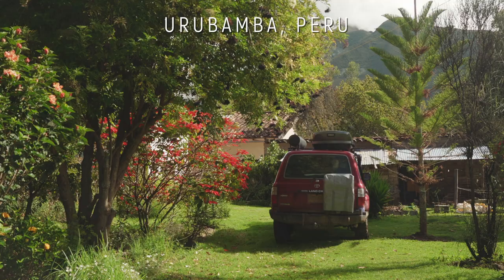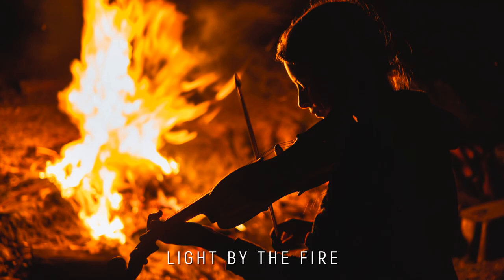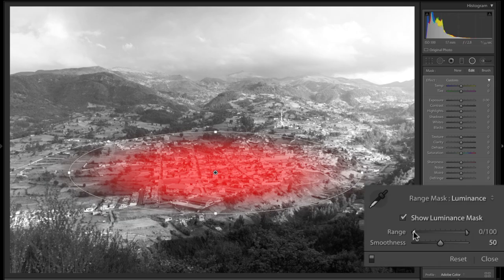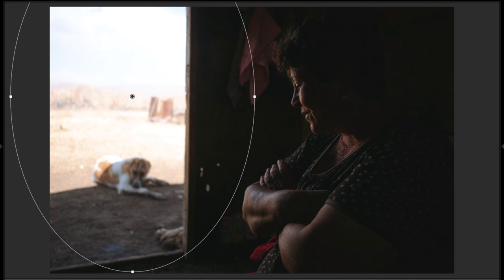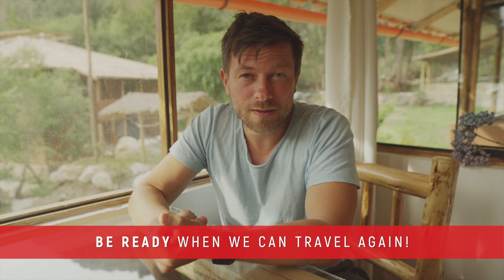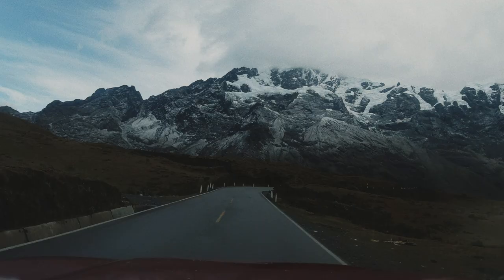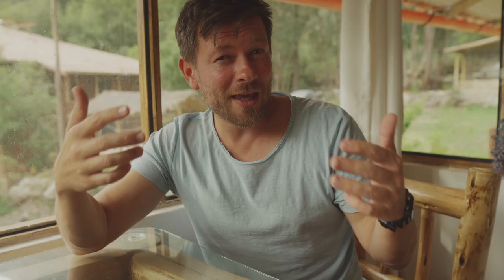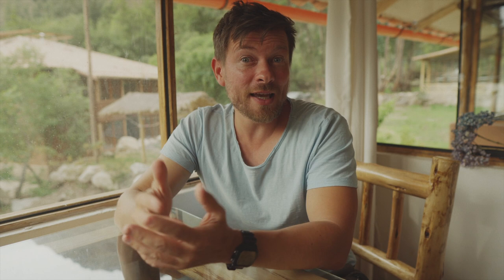HOW TO EDIT LIKE A PRO | Light Room Presets + Photo Editing Training Videos (2021)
📸 HERE'S the Photographer's Mindset! MY NEW EDUCATIONAL RESOURCE

📸 My Travel Photography Course

📸 The Light-based Presets & Photo-editing Training Videos package

This video is an announcement of sorts. Clearly, there hasn't been much travel photography lately. So... over the past few months, I’ve been working on something. This is the result.

I’ve created a NEW educational package - a collection of “Light-based Lightroom Presets” and “Photo Editing Training Videos”. This resource will help you achieve incredible results with one click, through the Lightroom presets. The photo editing training videos will take you beyond the presets into more advanced territory. You'll learn how to edit photos like a pro!

As I’m officially launching this new resource, I want to let all of you know here on Youtube. I will also be uploading FREE videos on Lightroom and photo editing in the coming weeks. There will even be a mini-training with a free preset.

Though we're all waiting to travel again, this isn't only about travel photography. The package will help you with photo editing/processing of any documentary or real-life type photos.

If you already have the package, I’d love you to share your opinion here.